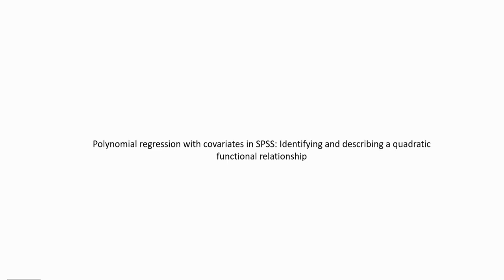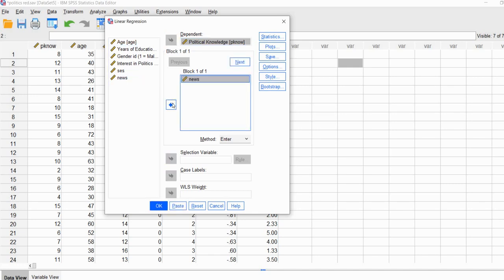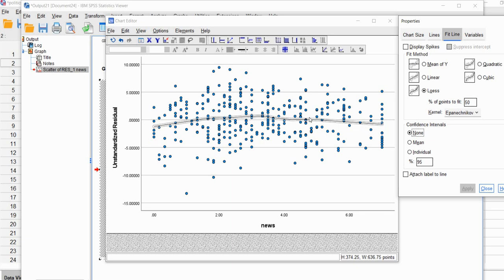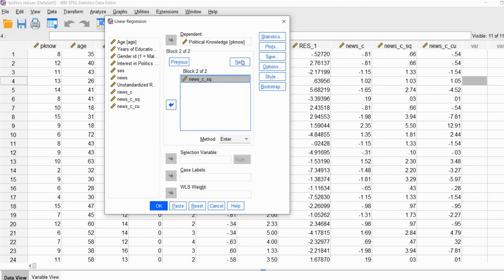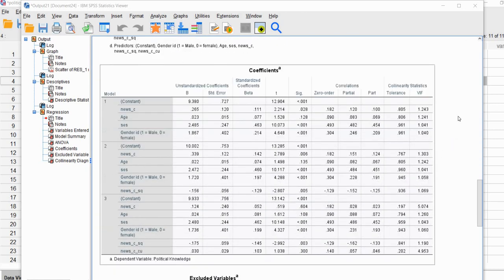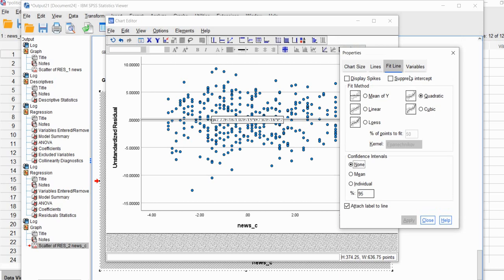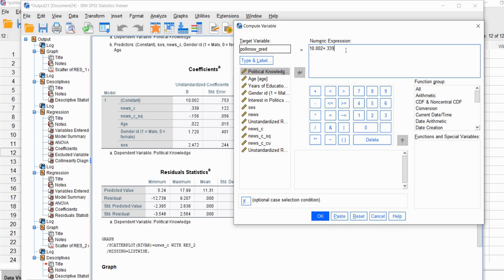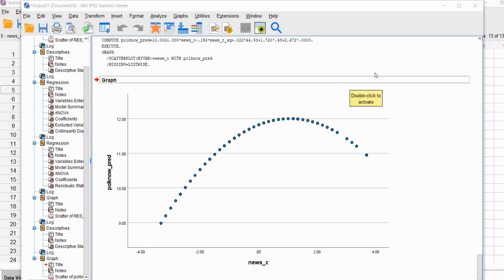Polynomial regression with covariates in SPSS: Identifying and describing a quadratic relationship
In this video, I walk you through an approach for identifying and describing a quadratic functional relationship between a focal independent variable and the dependent variable in a linear regression that includes covariates. I discuss identification of non-linearity using residuals plots and an approach for graphing a quadratic functional relationship between the IV and DV while holding the covariates constant at their means.
The example is based around a discussion in Chapter 12 of Darlington & Hayes (2017) book

Download a copy of the data used in the video